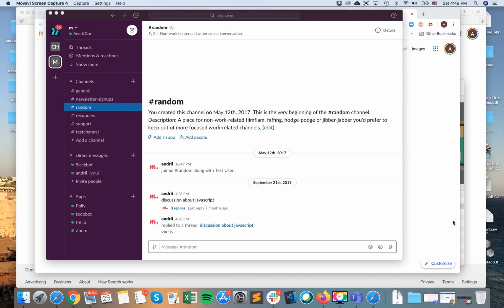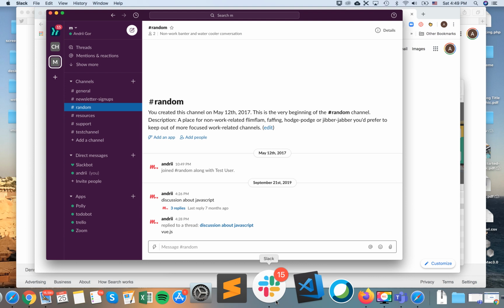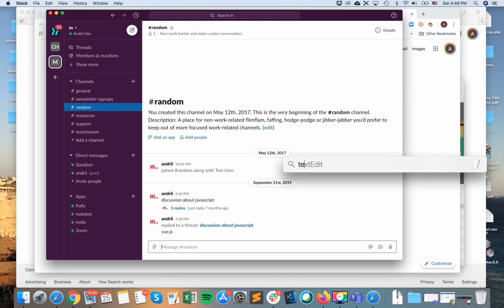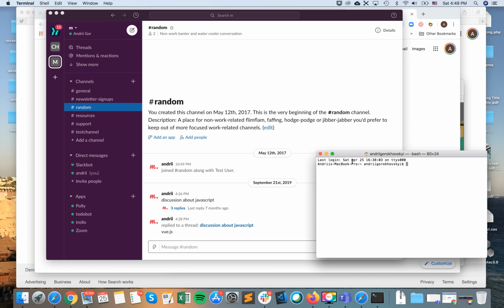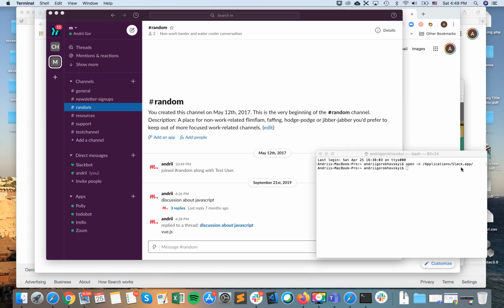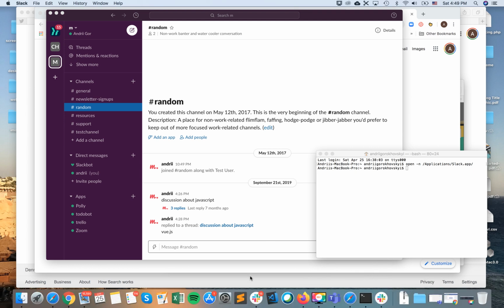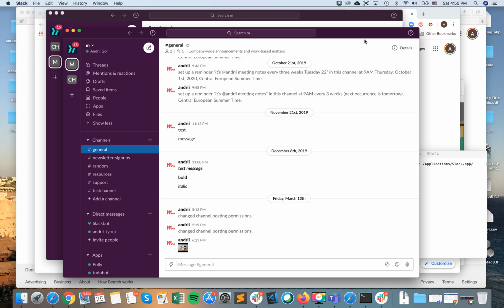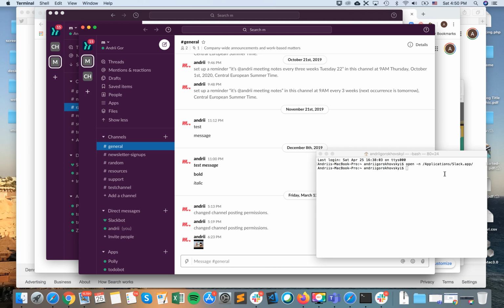How to open MULTIPLE INSTANCES of SLACK on MAC?